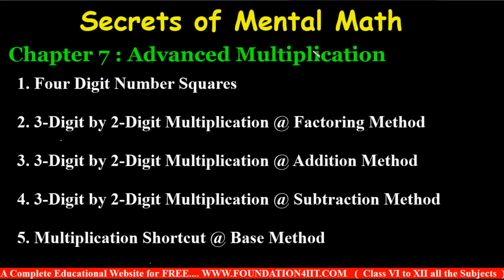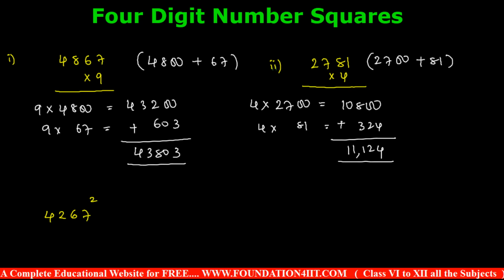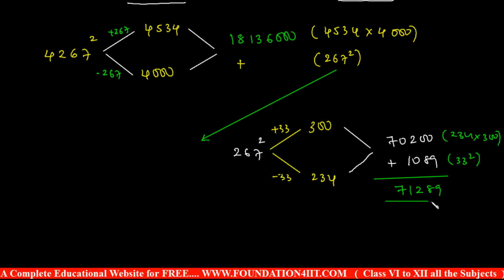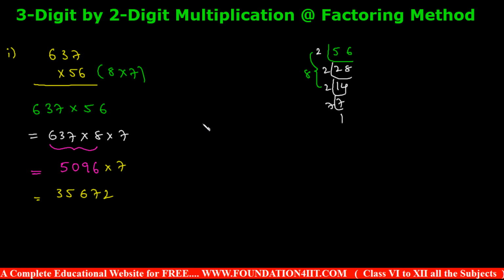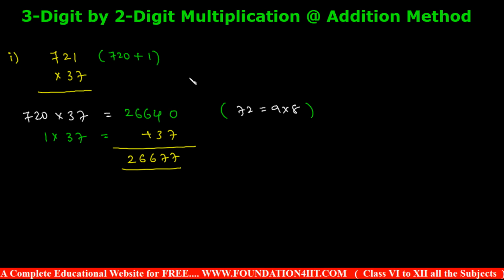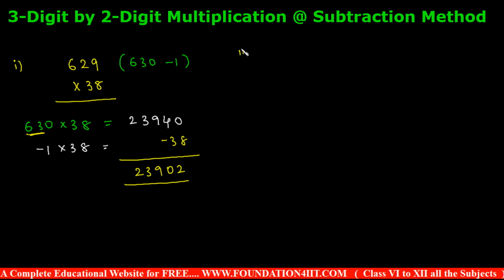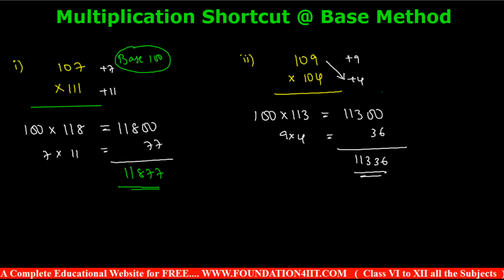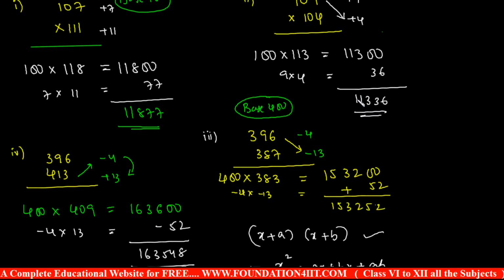Chapter 7 : Advanced Multiplication || Secrets of Mental Math